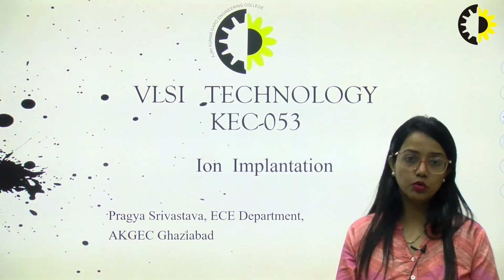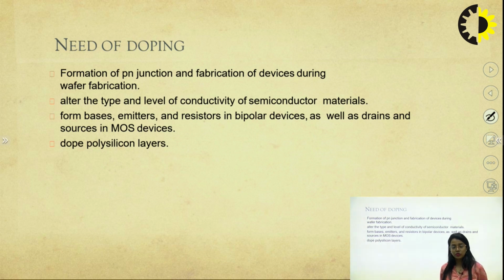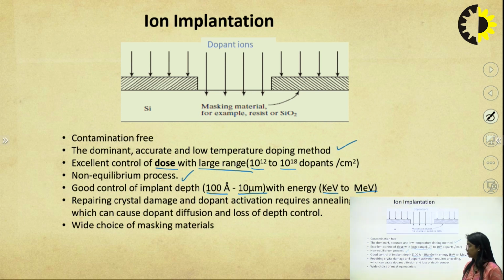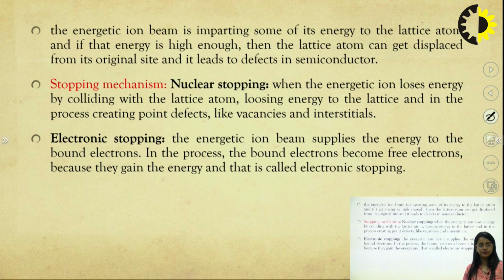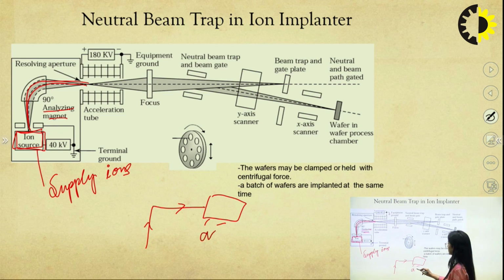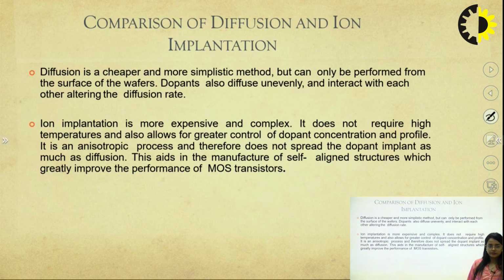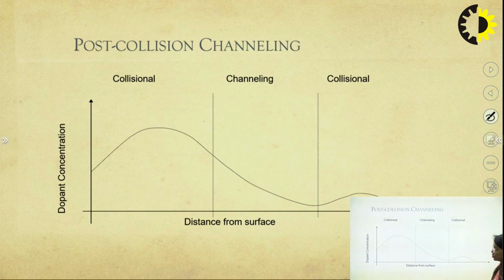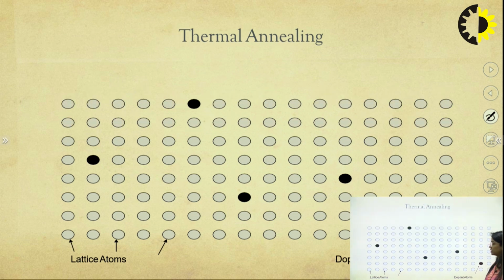''Ion Implantation'' VLSI TECHNOLOGY By Ms Pragya Srivastava, AKGEC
IC fabrication step to add required dopant in defined concentration.